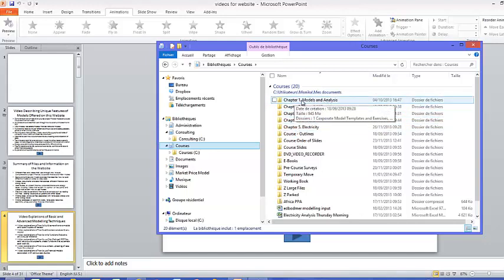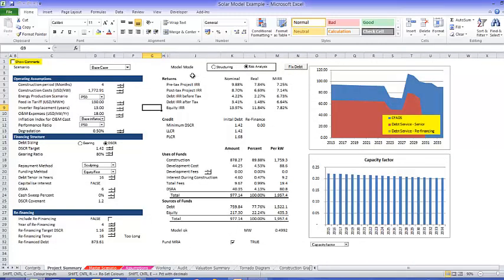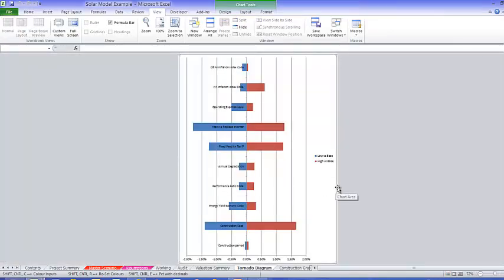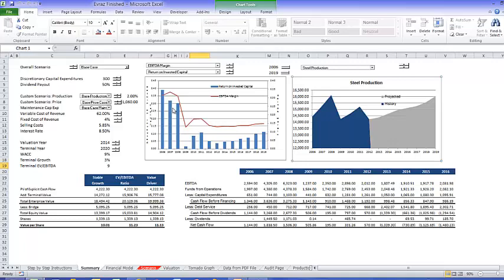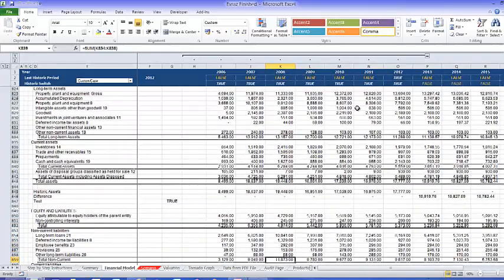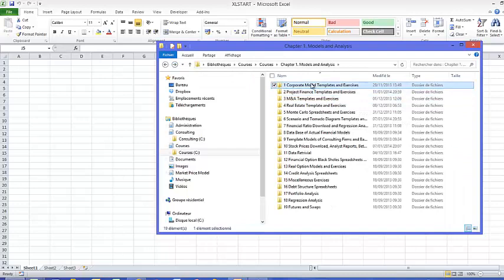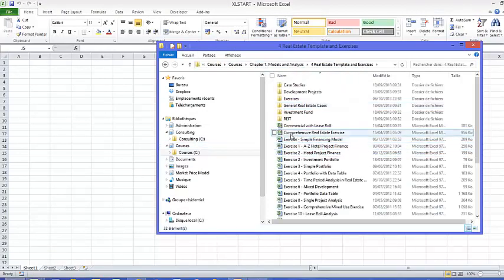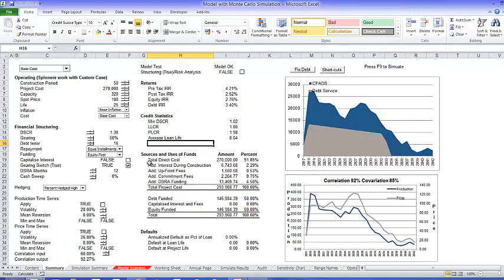Summary of Files